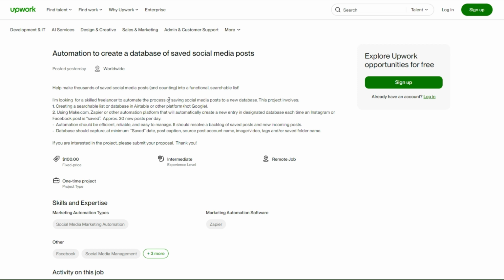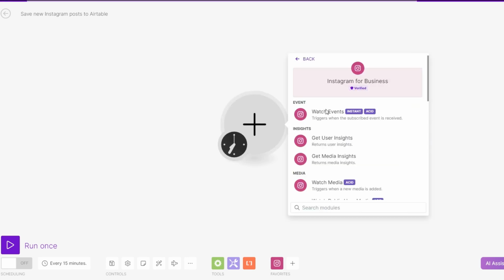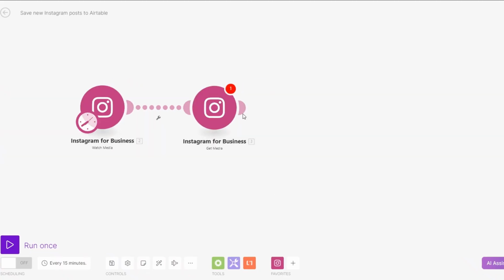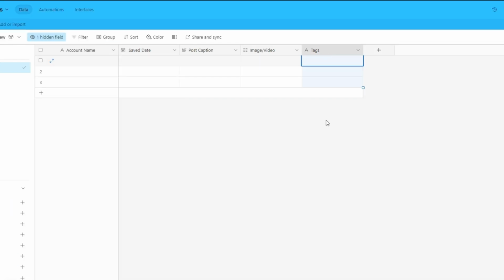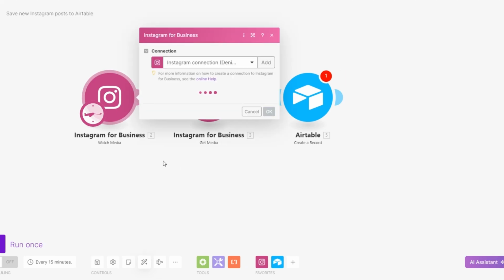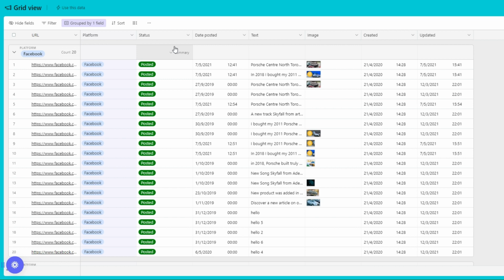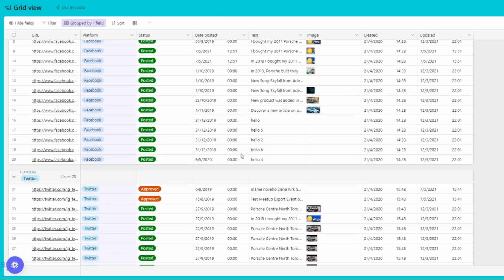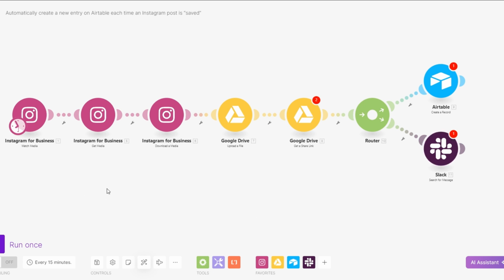INSTANTLY Save Instagram Posts to Airtable with This Hack!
Learn how to streamline your social media management in 2024 by automatically saving new Instagram posts to Airtable. This step-by-step tutorial will guide you through the process, helping you efficiently organize your content and data. Stay ahead of the game and optimize your workflow with this innovative solution!